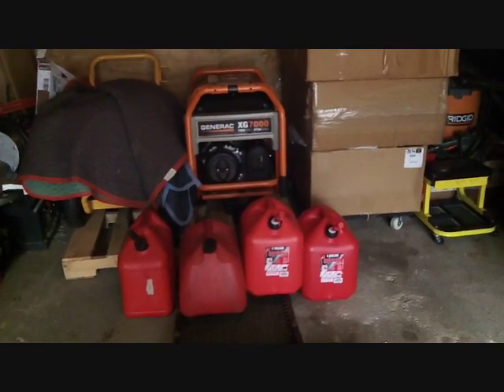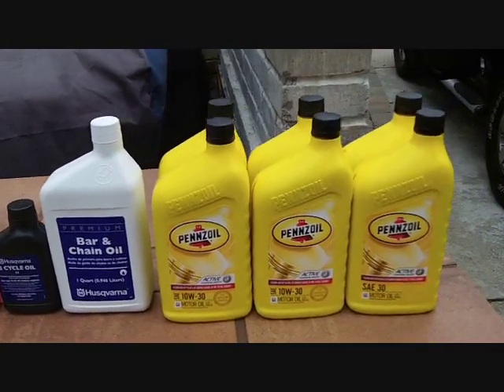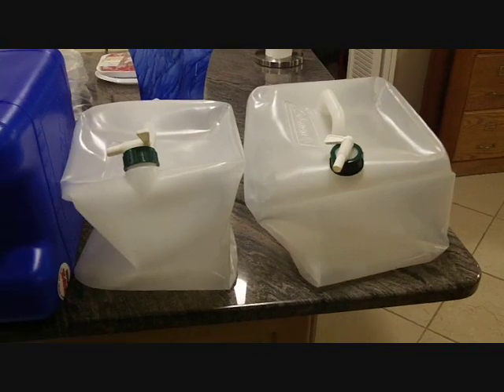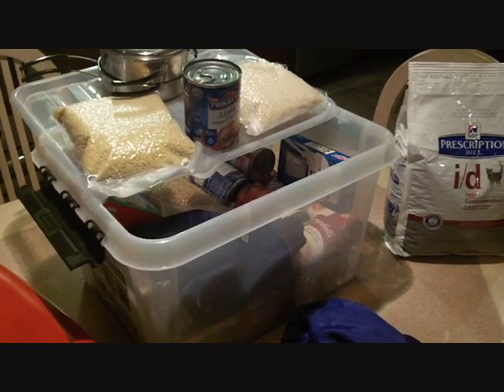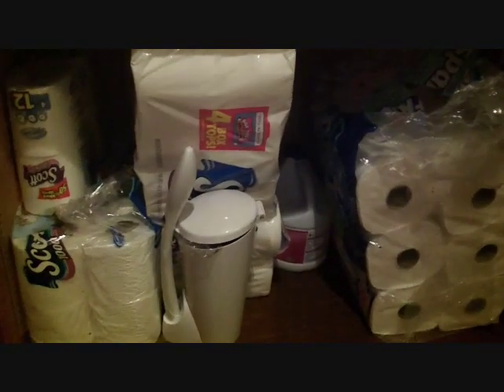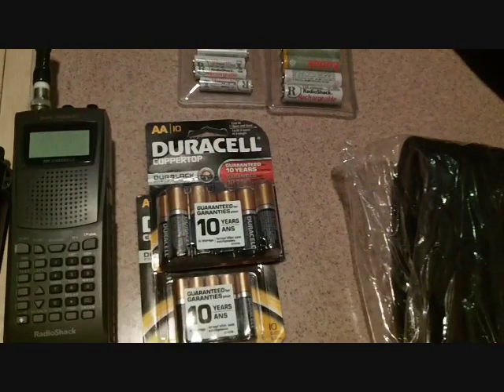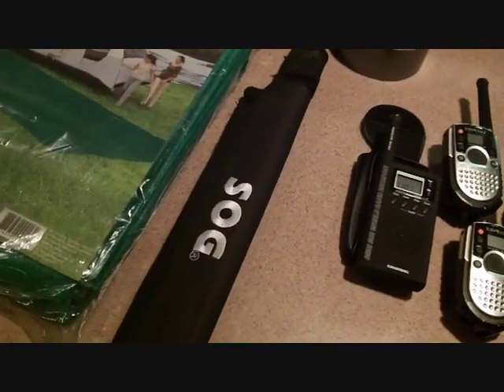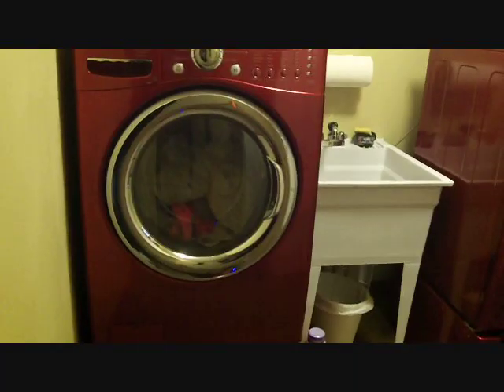Hurricane Prepping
How I prepareed for a hurricane Sandy